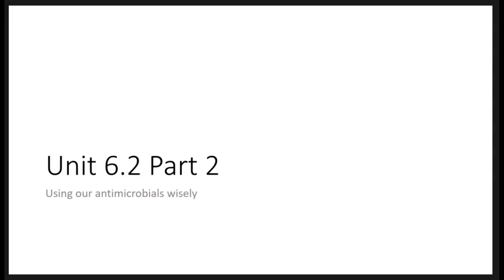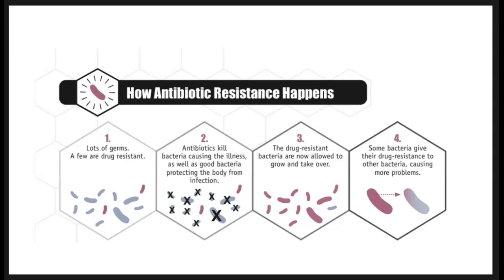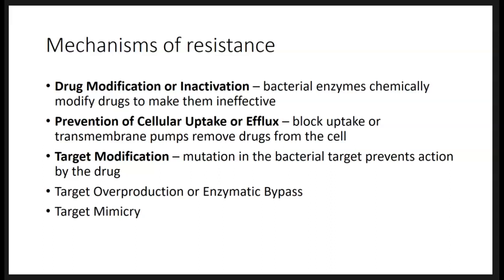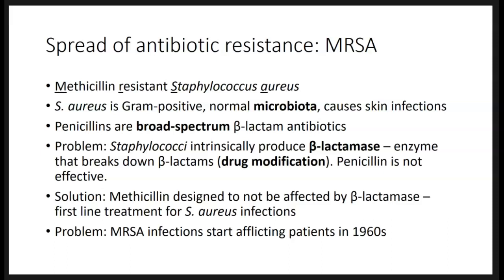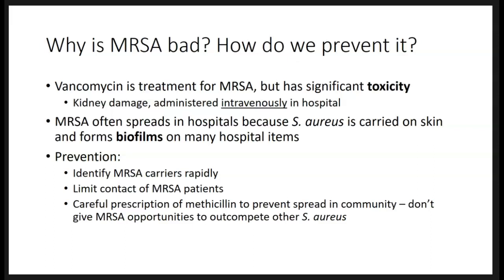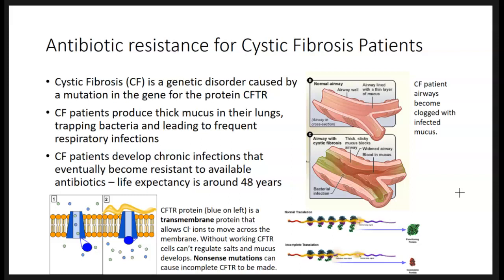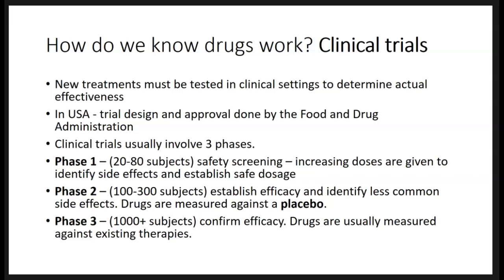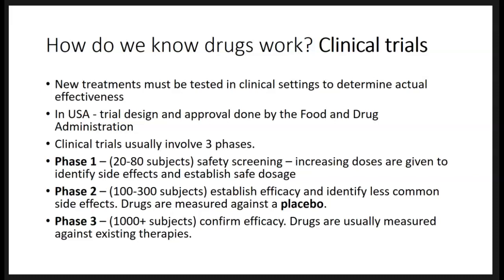BIO 163 Unit 6.2 Part 2 - S21